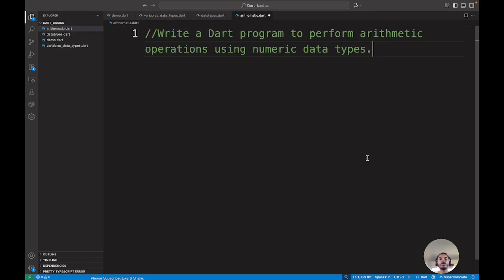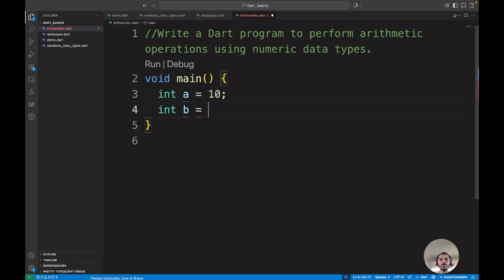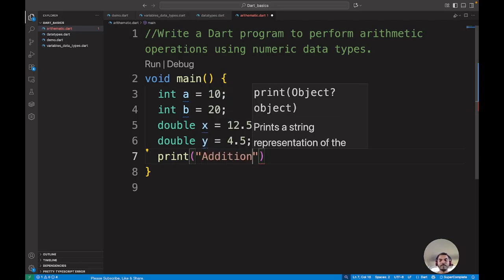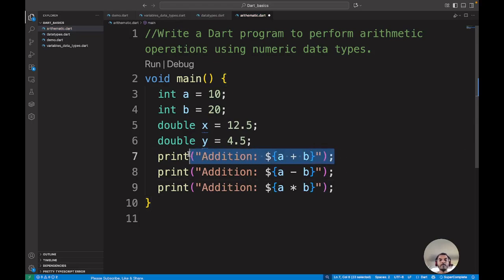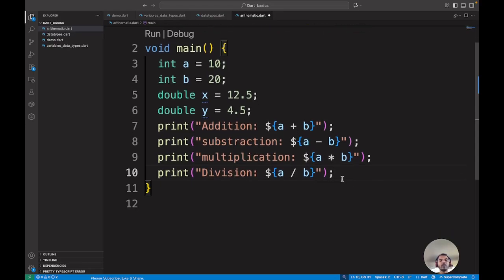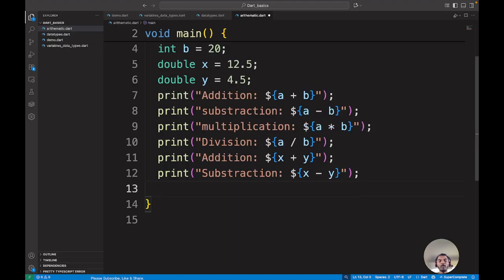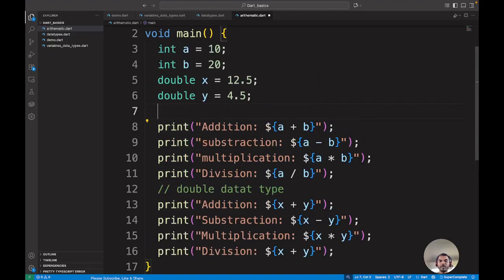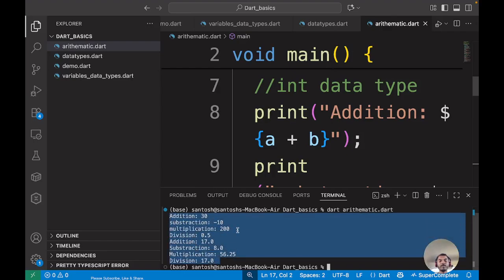a Dart program to perform arithmetic operations using numeric data types.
In this video, we will learn how to perform arithmetic operations in Dart programming using numeric data types such as int and double.

You will understand how Dart handles basic arithmetic operations like addition, subtraction, multiplication, division, and modulus through a simple and easy Dart program. This tutorial is perfect for beginners who are learning Dart programming for the first time.

📌 This video is part of our Dart Programming Language Full Playlist, specially designed for students and Flutter beginners.

🔹 Topics Covered in This Video:

✅ Numeric data types in Dart (int and double)
✅ Arithmetic operators in Dart
✅ Addition, subtraction, multiplication
✅ Division and modulus operation
✅ Dart program with output explanation

✔️ Dart beginners
✔️ Computer science students
✔️ Flutter app development learners
✔️ Anyone new to programming

Happy Coding 💻🚀

I